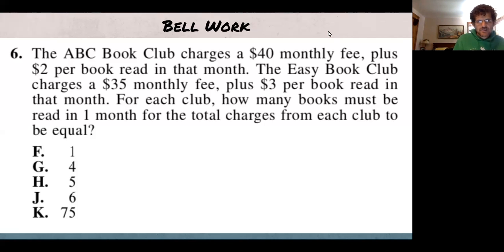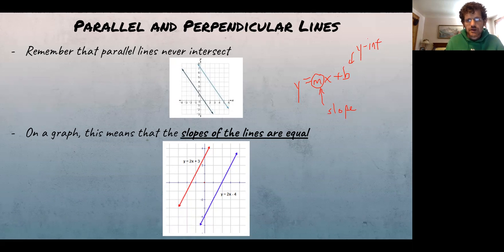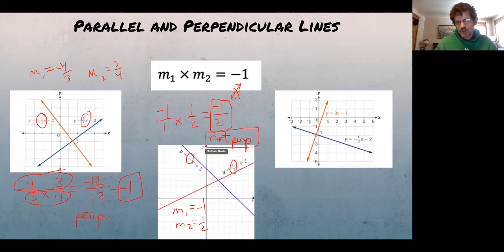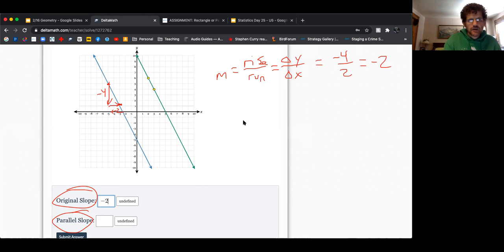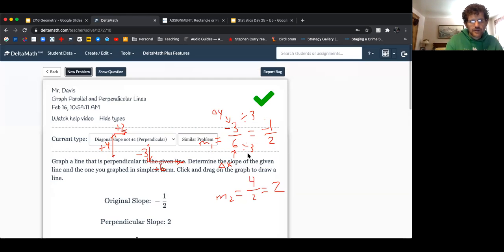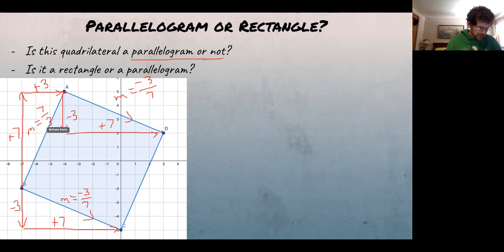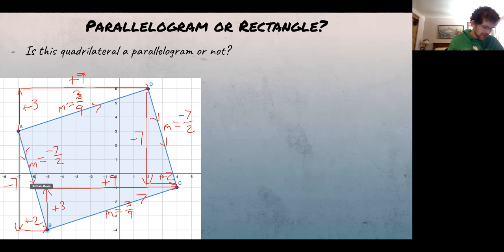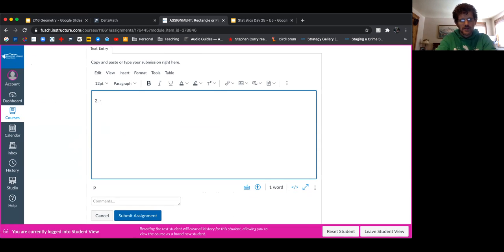2/16/21 Geometry (Perpendicular Lines and Rectangles)